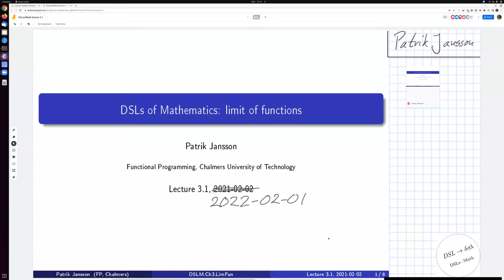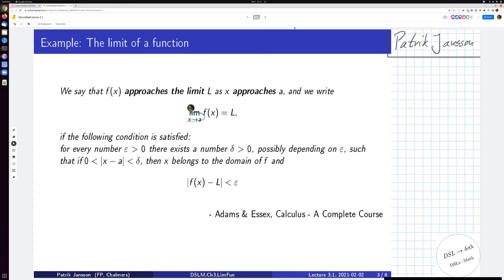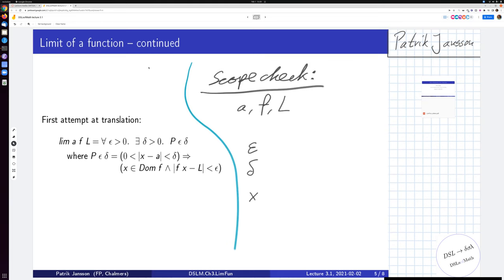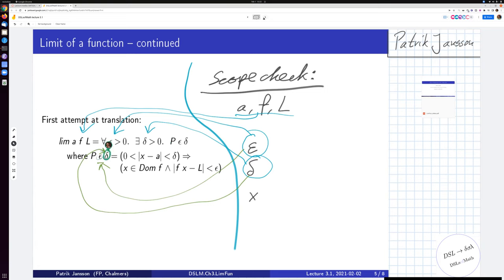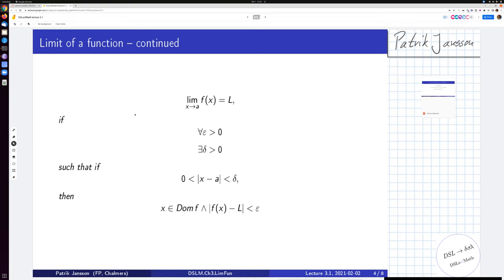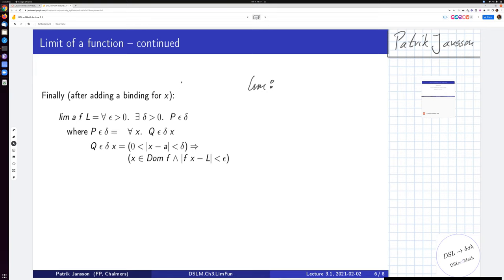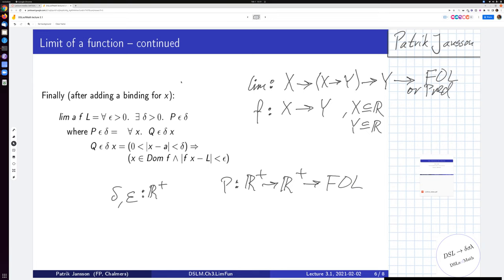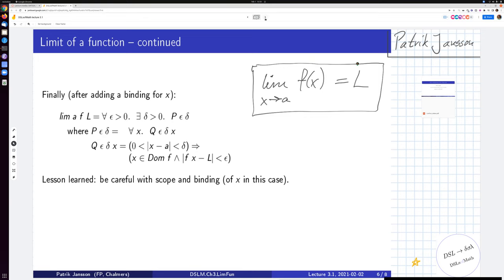DSLM 2022 L3.1.1